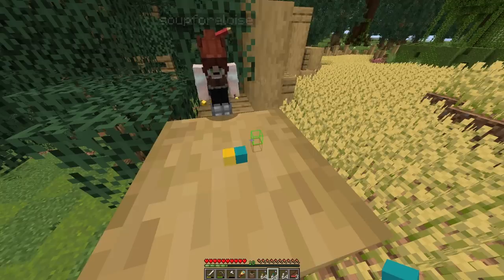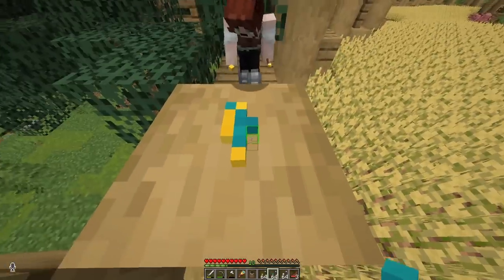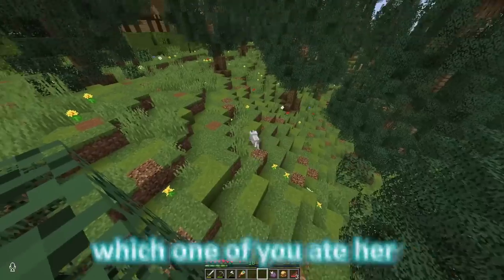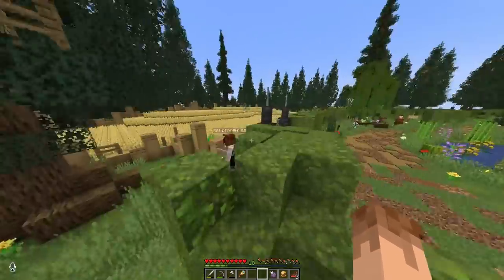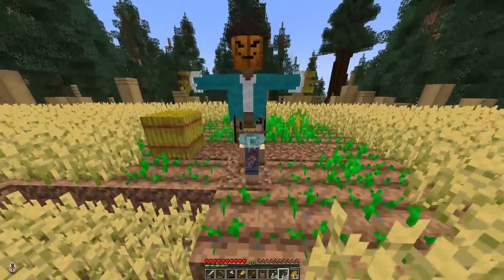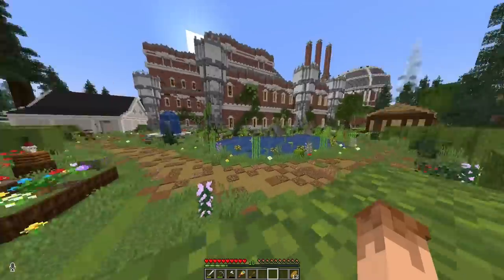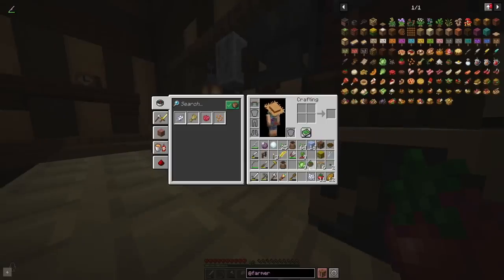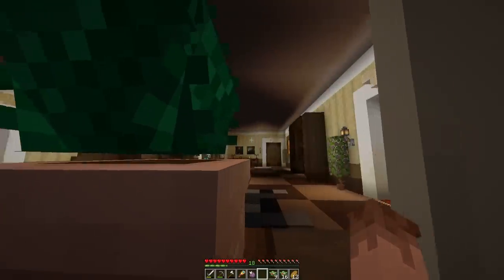Losing my first Life... - RatsSMP - Ep.13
Welcome to a brand new SMP called Rats SMP! Where a bunch of your favourite content creators play as tiny little rats living in the attic of a big mansion, trying to survive and avoid the scary humans! Working together to build up a society, along with lots of chaos and shenanigans!

My Store! -